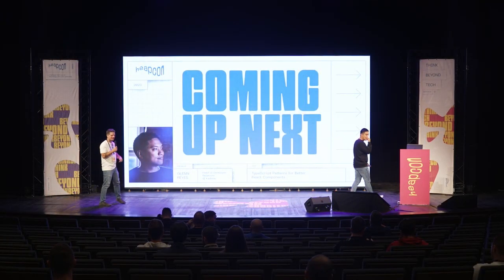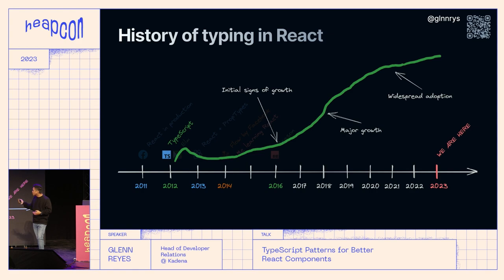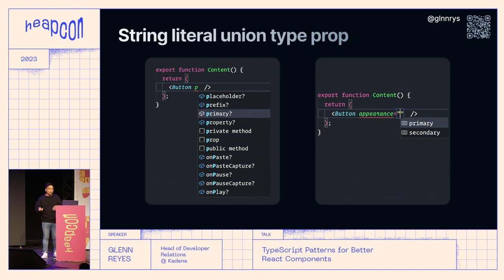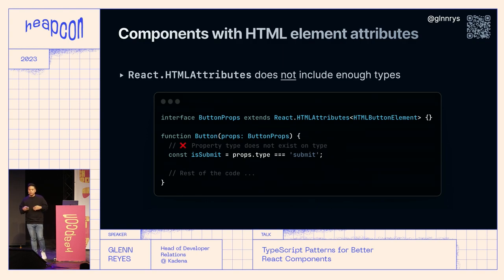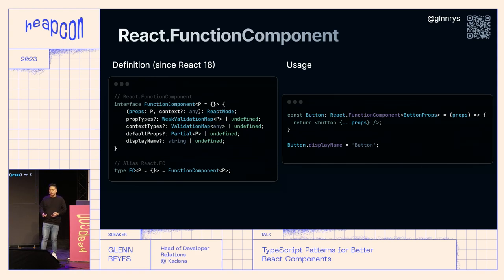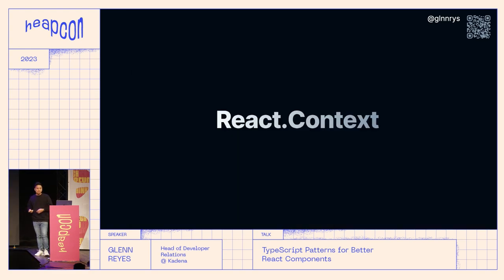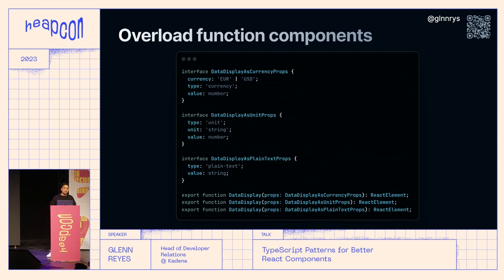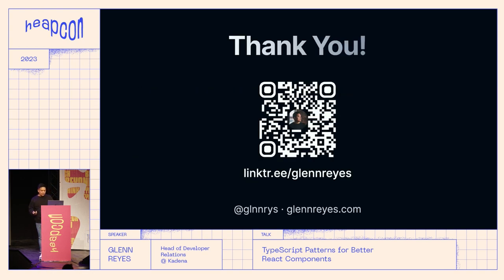TypeScript Patterns for Better React Components - Glenn Reyes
Ever got frustrated typing the as prop in React components? How about this in combination with forwardRef? To put it short: It’s not easy. Let’s delve into strategies for constructing Compound Components, Polymorphic Components, and Components wrapped in forwardRef, while avoiding the use of type casts and ensure precise TypeScript typings.

ABOUT GLENN:
Glenn is a software engineer, tech speaker and workshop instructor with a passion for building innovative products and beautiful user interfaces using cutting edge web technologies and open source software such as React, GraphQL and TypeScript. Aside from tech, you’ll find him either traveling, on a road bike or playing the guitar.